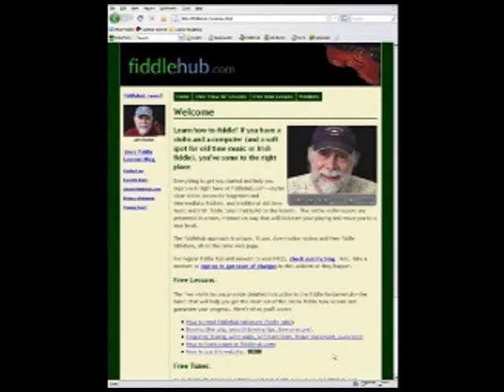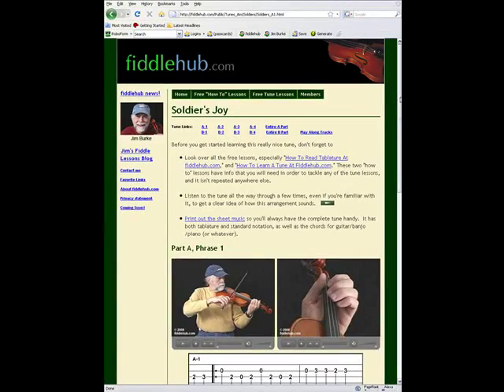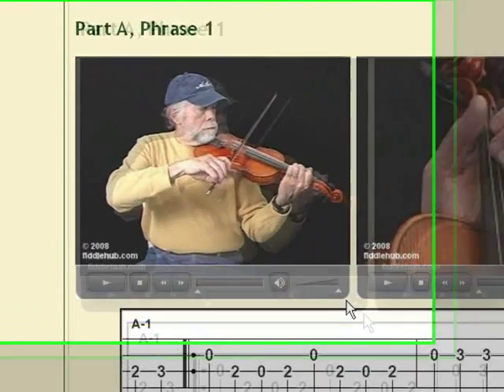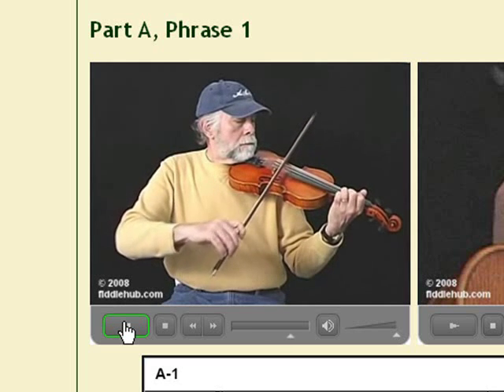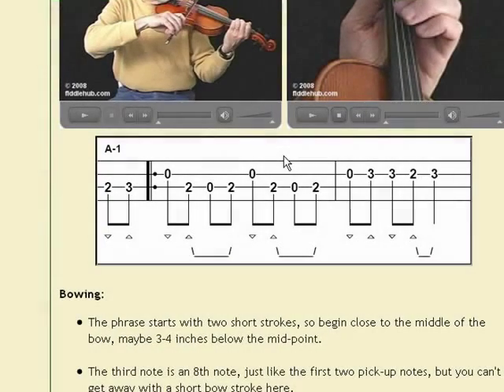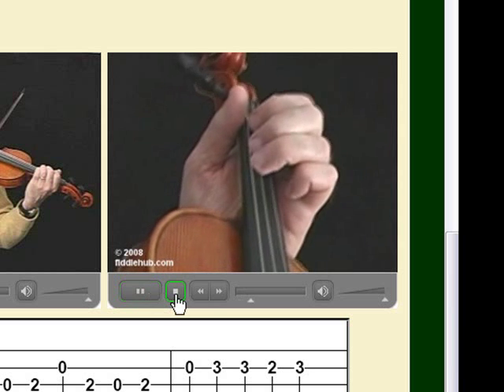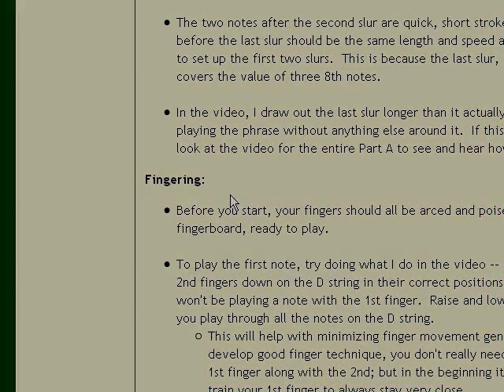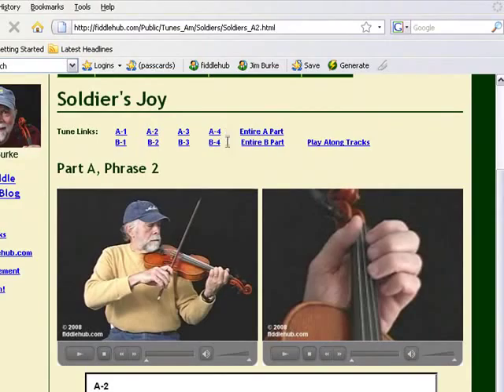Tune Lessons: How They Work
Describes how to take a tune lesson at fiddlehub.com